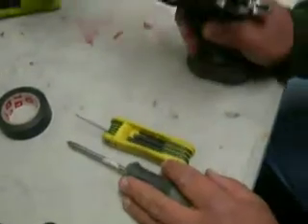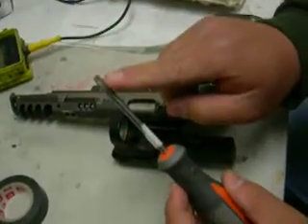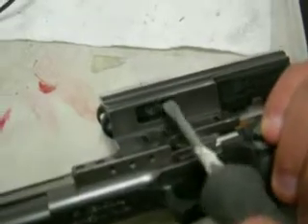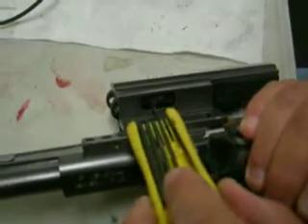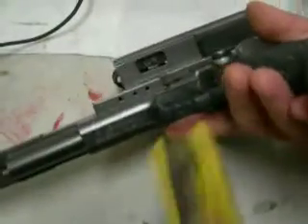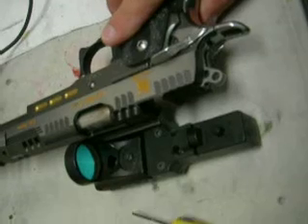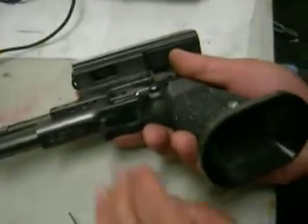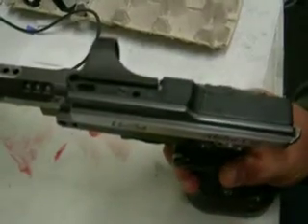90 degree C-more Mount - Adjust Windage and Elevation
This video describes how you would adjust the windage and elevation of your C-more while it is on a 90 degree mount.